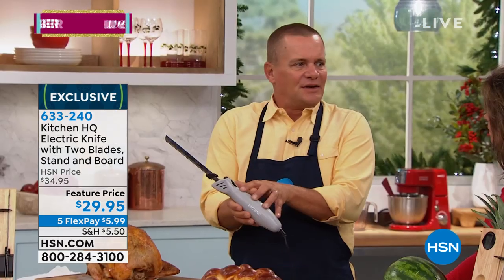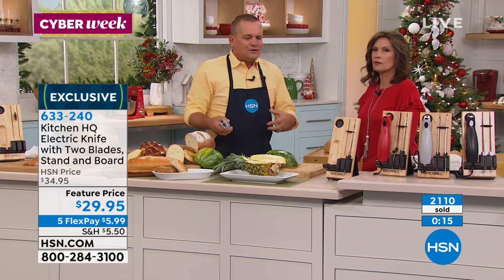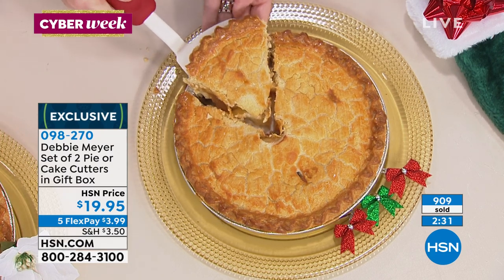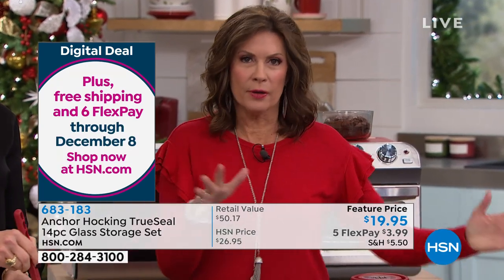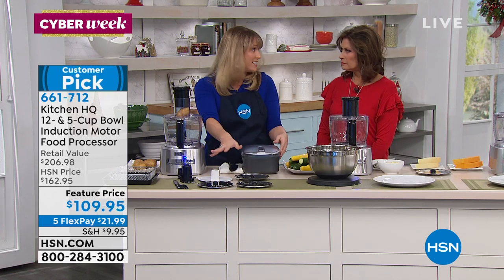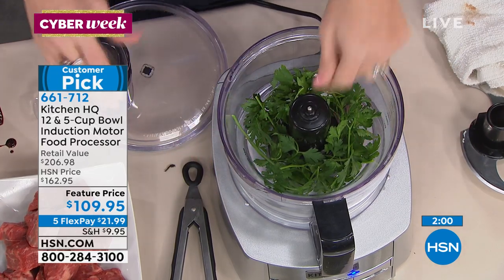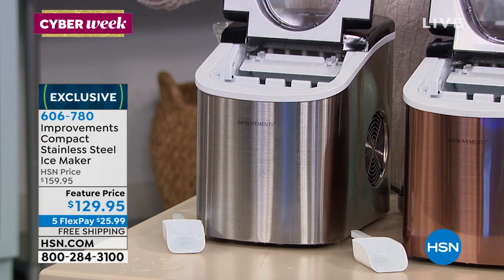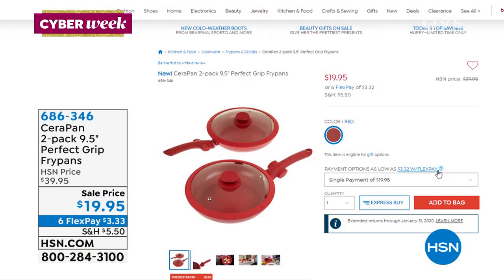HSN | Holiday Cooking & Entertaining 12.04.2019 - 10 AM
Cookware, kitchenware & appliances designed to make holiday cooking & entertaining easier.